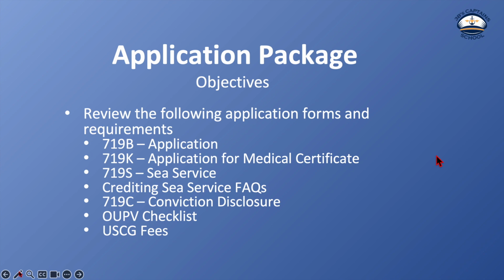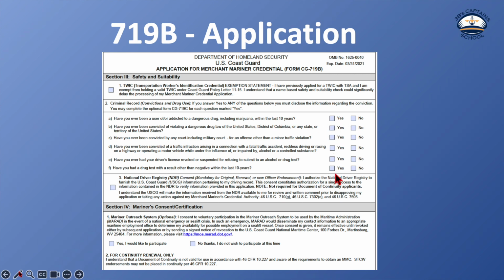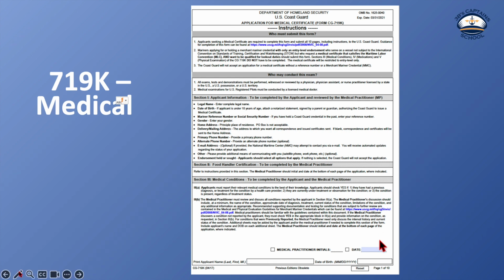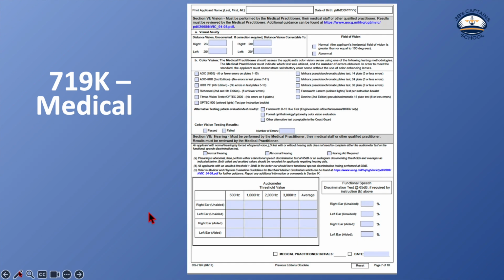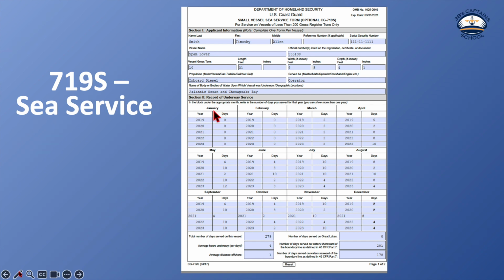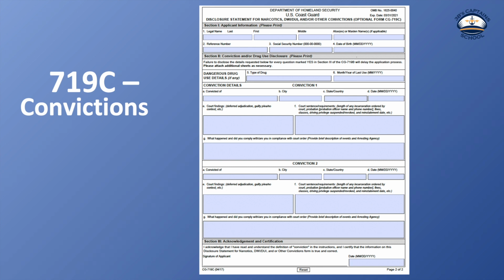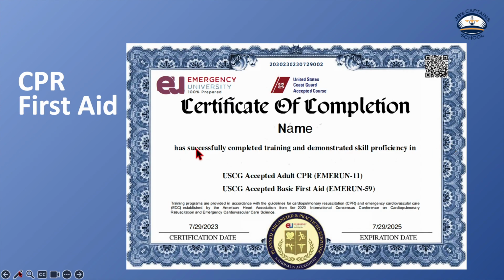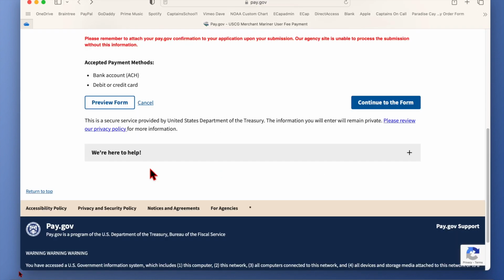MMC Application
This video contains a basic run through of an USCG Merchant Mariner Credential Application Package